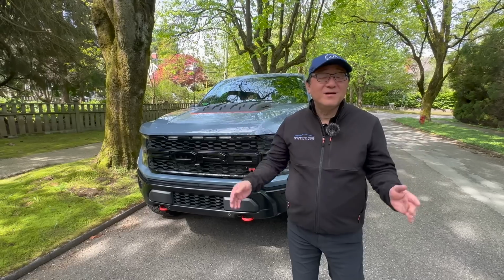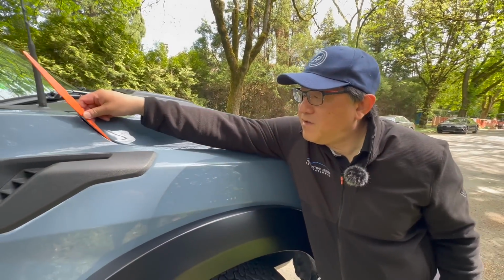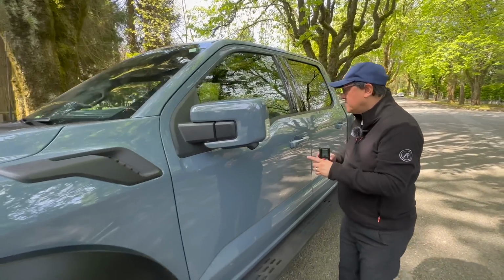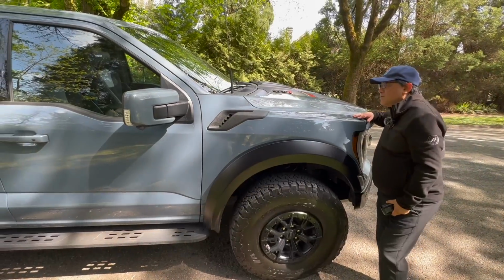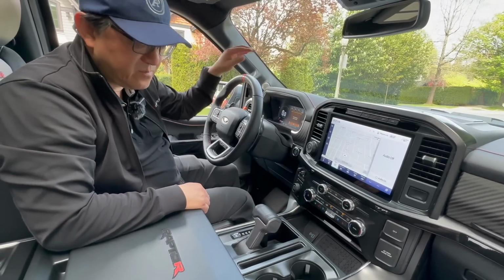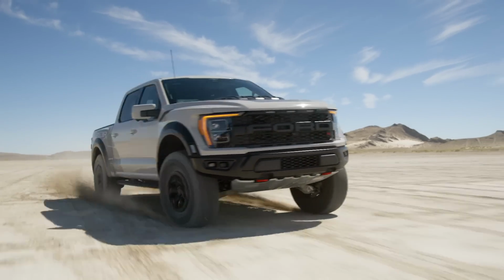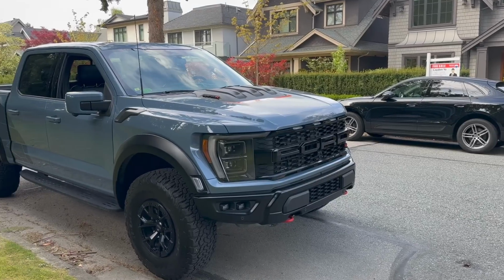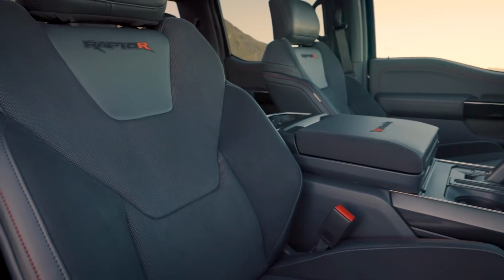ENGINEER LOVES THIS BADASS TRUCK THAT OFFERS SHOCKING PERFORMANCE & GOOD QUALITY - F-150 RAPTOR R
As you know, Automotive Engineer David Chao loves trucks - especially full-sized trucks - but even David was shocked at how much he enjoyed driving the badass Ford F-150 Raptor R.  And on top of that, the Raptor R even lived up to David's engineering standards for manufacturing quality.  This is a full review, covering the quality of exterior and interior, driving feel, and overall performance.  David's reviews are very different from others as he talks about variety of aspects that are not covered by mainstream media reviews.